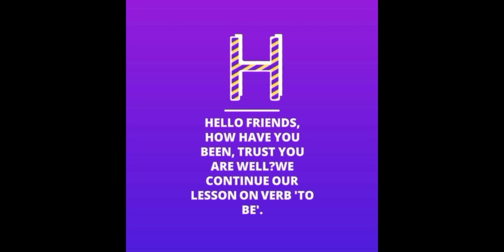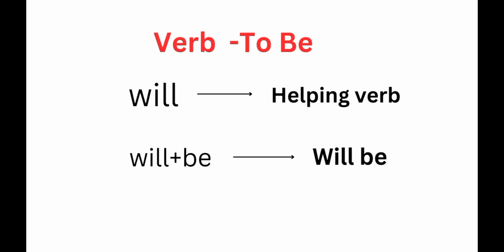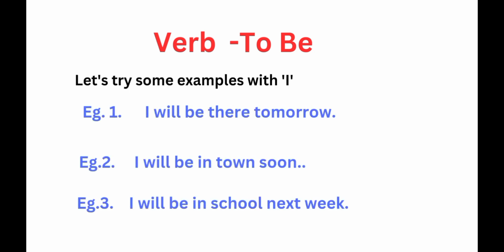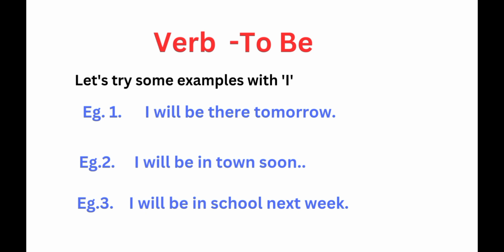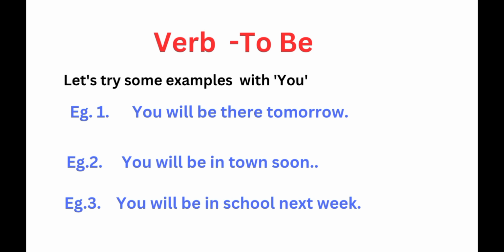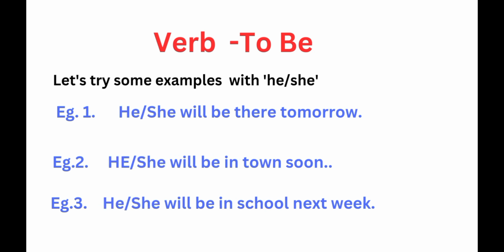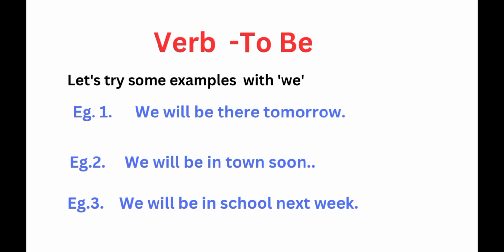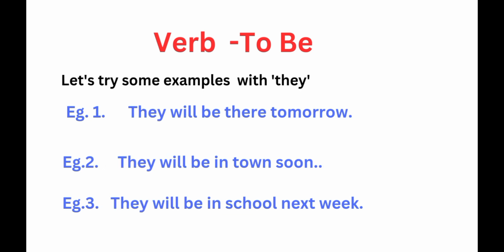Verb 'To be'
Continuation of the lesson on verb 'To Be'.